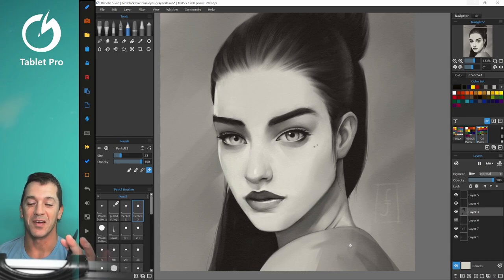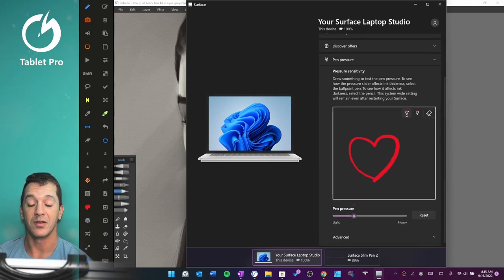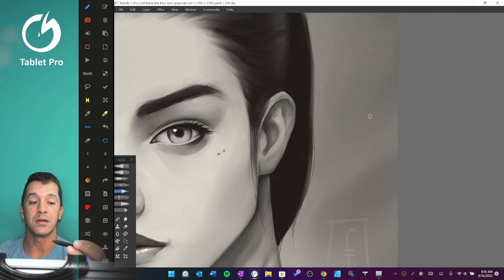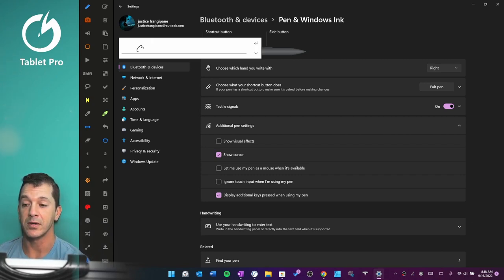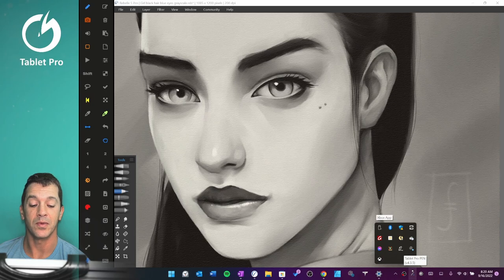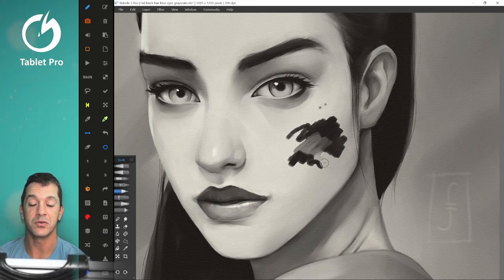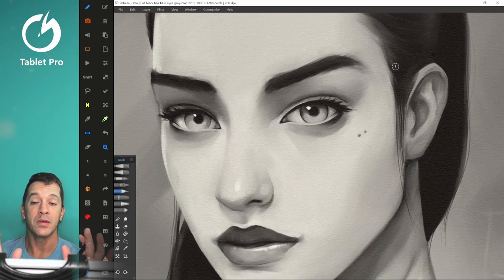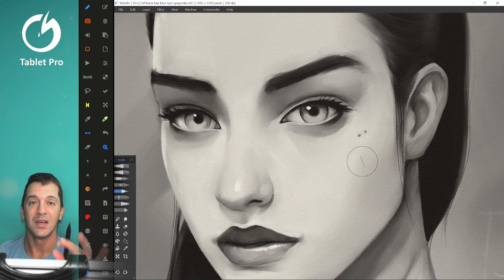The Best Digital Art Setup Guide for Surface Pro 8, Windows 11 Tablets, Settings, Stylus, Pen, Ink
This top guide for digital artists will help you setup your windows 11 tablet for art. Windows settings, windows ink, hold for right click, pressure sensitivity, lag, power levels, pen settings, keyboard settings, Fullscreen mode, tips, tricks and instructions on how to maximize your Windows 11 tablet for art.